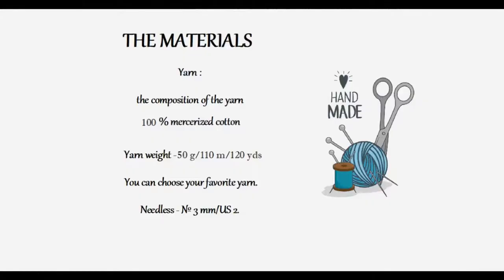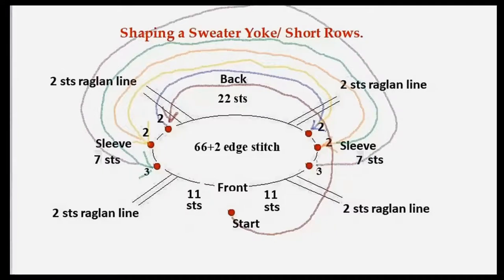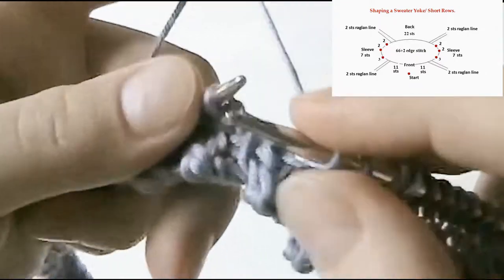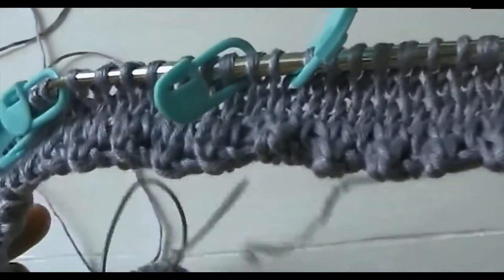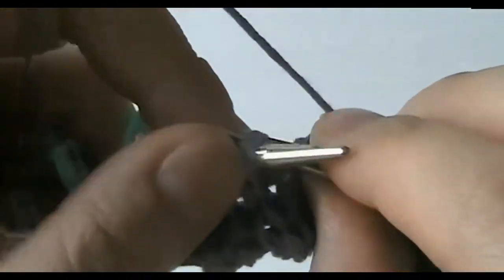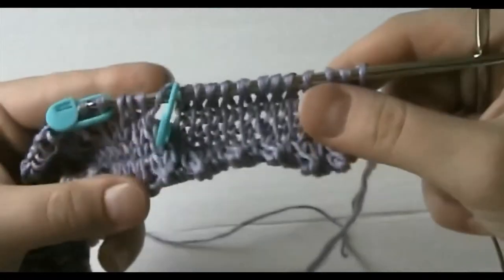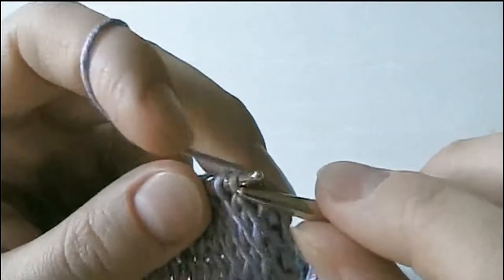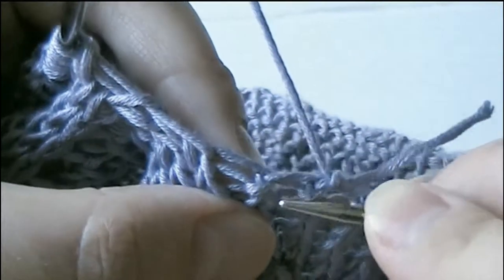How to knit bolero/Knitting bolero for a baby girl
In this tutorial I will show how to knit bolero for a baby girl 4-5 years. Free kniitng pattern.
I used: yarn - 100% mercerized cotton (50 g/110m/120 yds);
circular knitting needles 3mm/US 2.

Abbreviation:
k - knit, p- purl, yo- yarn over.